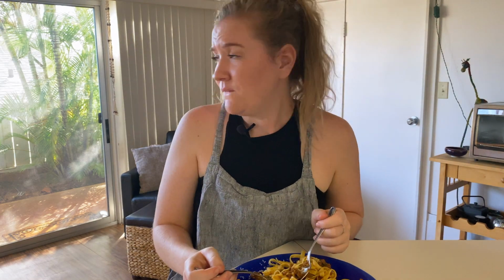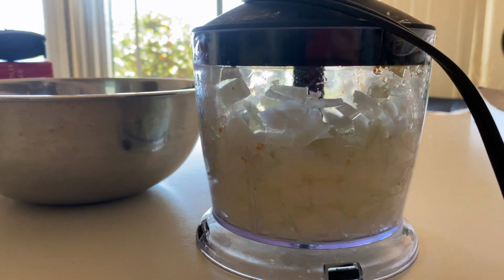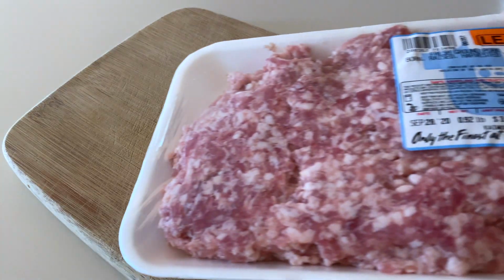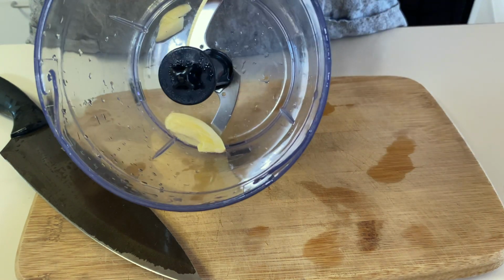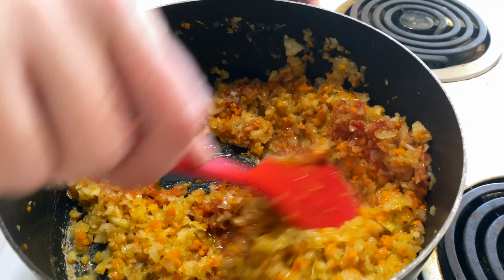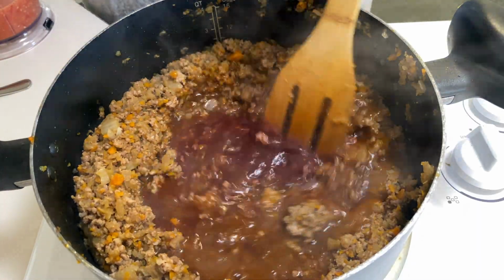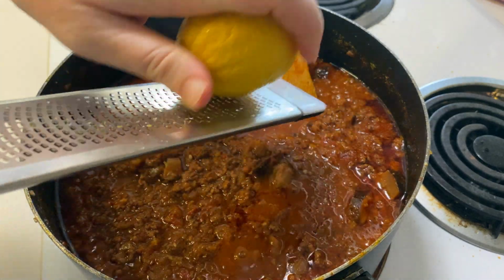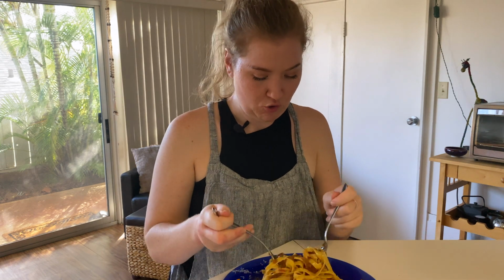Aromatics 101 | Italian Soffritto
Welcome back to 2nd video in the 7-part Aromatics Series! Today is all about the Italian Soffritto. So you already know some pasta is involved.

Let's get t building flavor for today's meat sauce recipe called Ragu di Carne. I chose this recipe because it highlights a fine dice soffritto, sautéed in fragrant olive oil. And it also includes some fun and unexpected secret ingredients to make the dish unforgettable.
SPOILER ALERT: it was delicious! So get your SHARP knife or food processor. and let's get started!

(recipe belongs to The Spruce Eats)

Go here to learn about the different stages how the Italian Soffritto, becomes the Italian Soffritto!